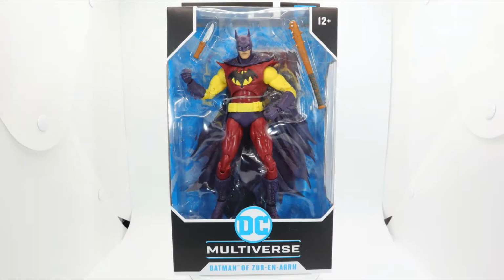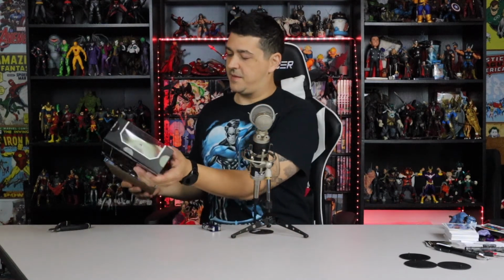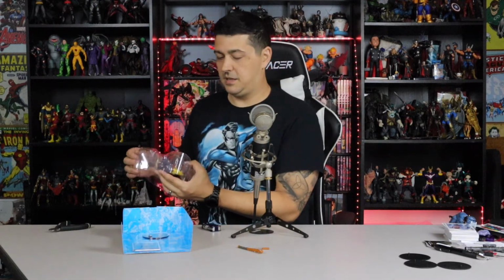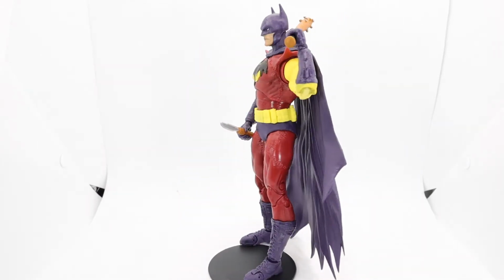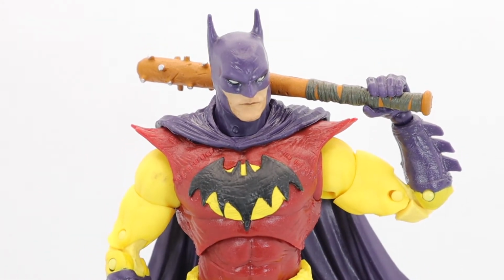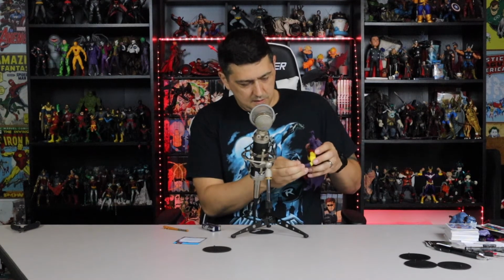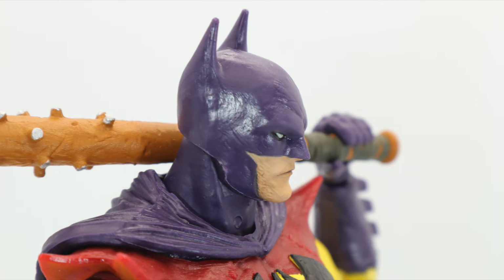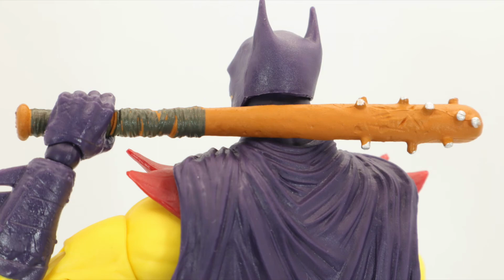McFarlane Toys DC Multiverse Batman Zur-En-Arrh Review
BATMAN OF ZUR-EN-ARRH
Brand: DC Multiverse
Genre: Comics
Product Type: Action Figure
Series: In Stores Now

As a child, Bruce Wayne watched as his parents were brutally killed in Gotham City’s Crime Alley. Traumatized by their deaths, he devoted his life to becoming the world’s greatest weapon against crime—the Batman! To become the ultimate vigilante, the Dark Knight disciplined his mind and body to reach the pinnacle of mental and physical superiority in his relentless pursuit of justice!

Some time ago, Bruce Wayne took part in an isolation experiment overseen by Dr. Simon Hurt in which the psychiatrist gave Bruce the post-hypnotic phrase “Zur-En-Arrh.” When heard by Bruce years later, this trigger phrase shatters his mind and leaves him wandering Gotham City in a daze. Always ready with a back-up plan, though, Batman had previously developed a persona within himself—a Batman without Bruce Wayne—and stitches together a new Batsuit, calling himself the Batman of Zur-En-Arrh!

Product Features:

Incredibly detailed 7” scale figures based off the DC Multiverse
Designed with Ultra Articulation with up to 22 moving parts for full range of posing and play
Batman is featured in his Zur-En-Arrh costume
Batman comes with a bat, knife and a base
Included collectible art card with figure photography on the front, and character biography on the back
Collect all McFarlane Toys DC Multiverse Figures